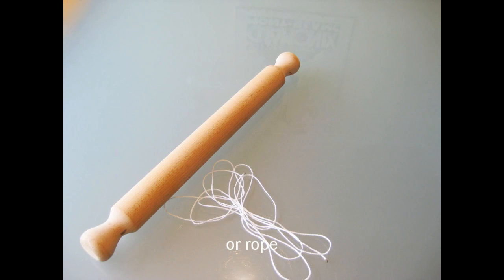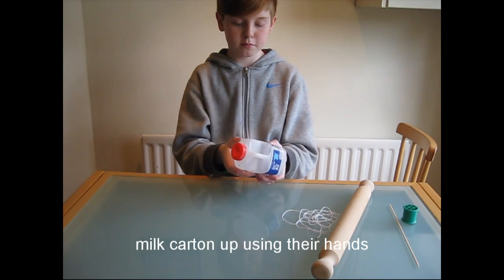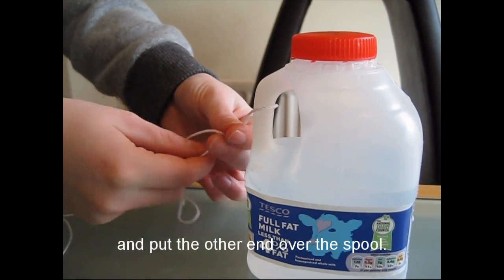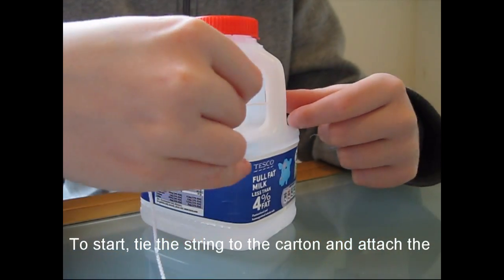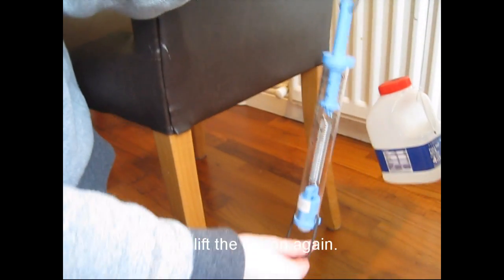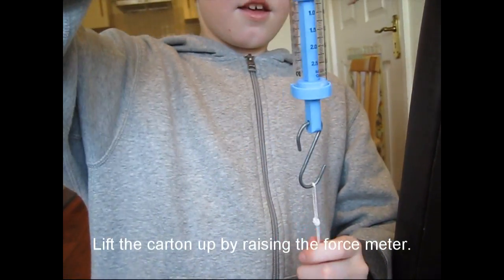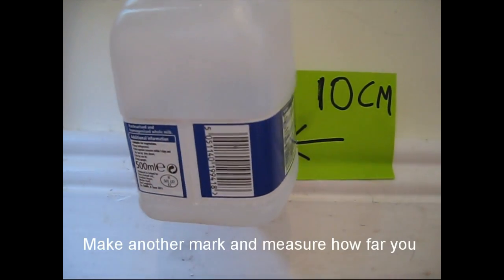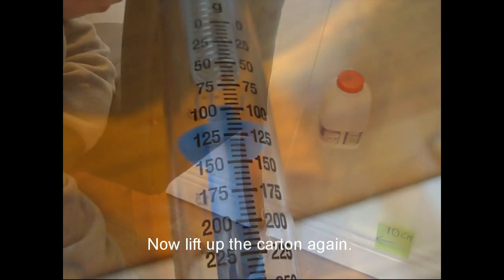Investigating Pulleys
Primary science investigation how pulleys are used and how they can impact on force and distance travelled.